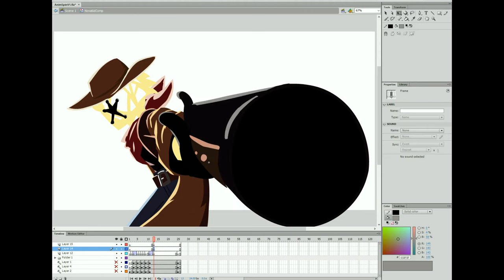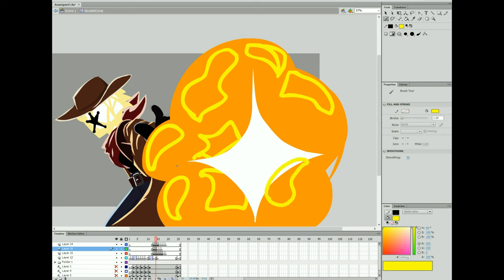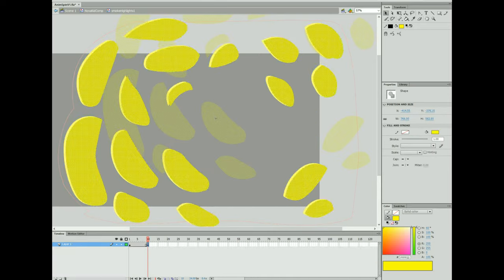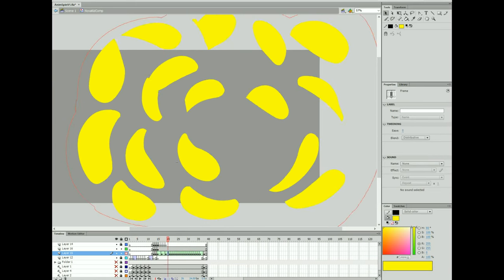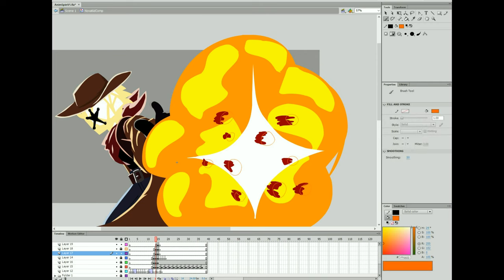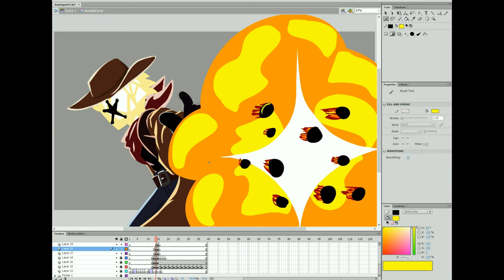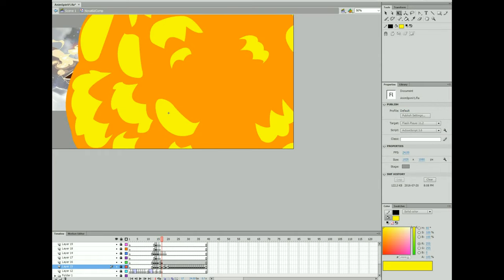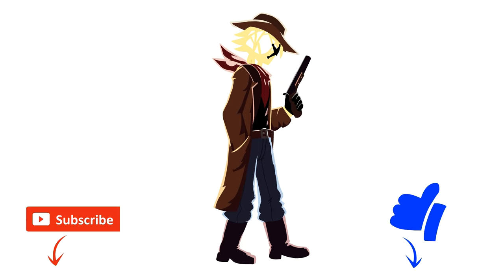Novakid - Animating Explosion FX Tutorial for Flash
The finale for the tutorials I've recorded on Novakid.

For more tutorials, you may want to check out Jazza's channel.  Here's a video where he goes over how to animate fire.

Here is John Su's original I used for reference.